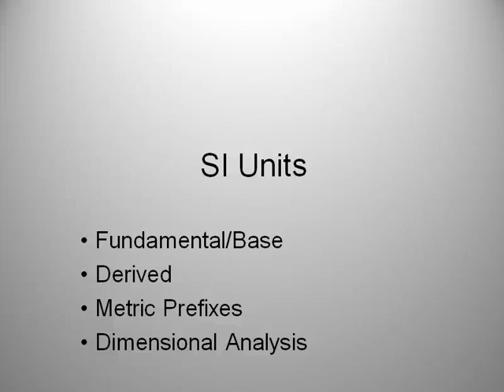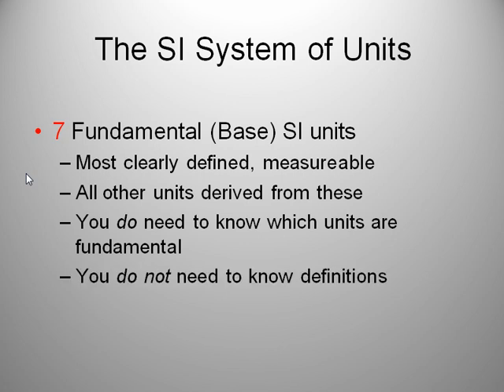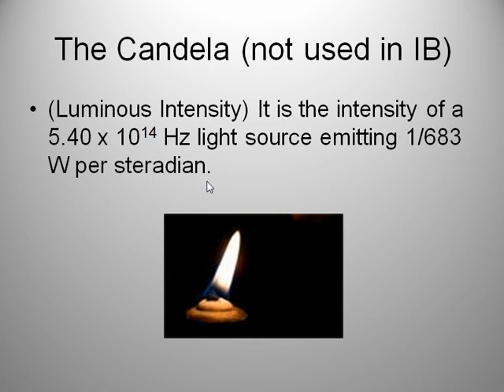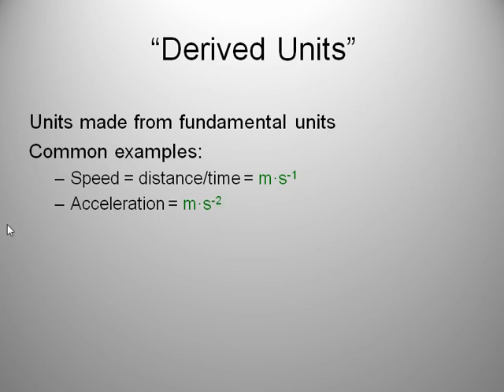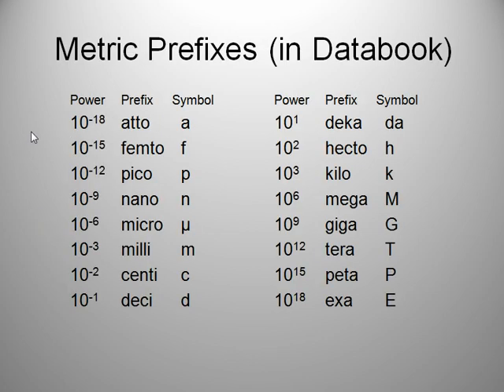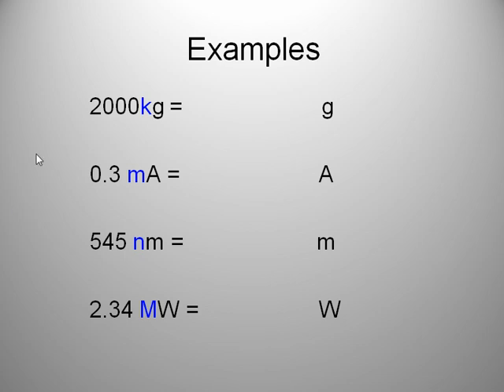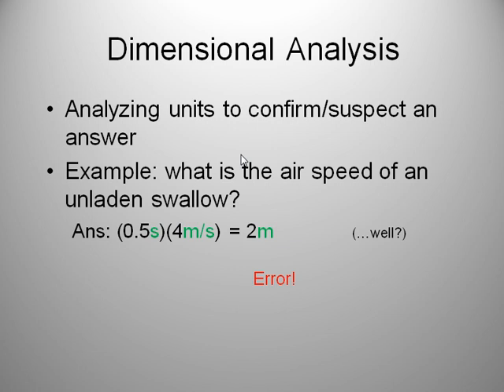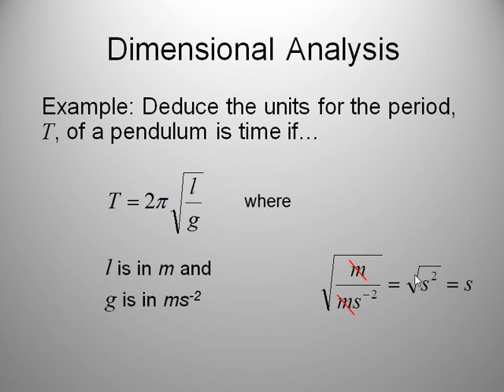IB Physics:SI Units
IB Physics Topic 1: Physics and Physical Measurement